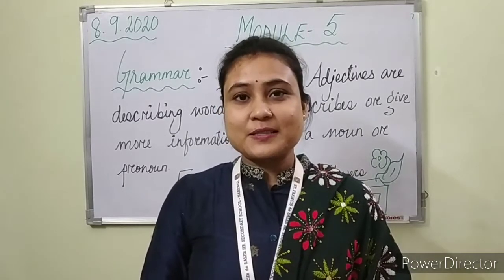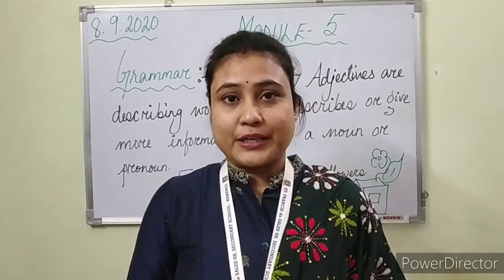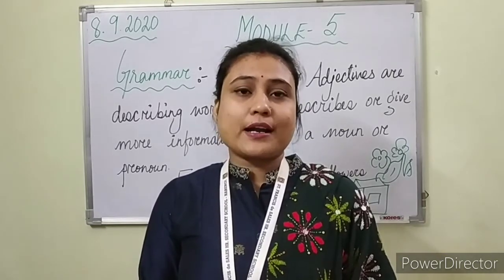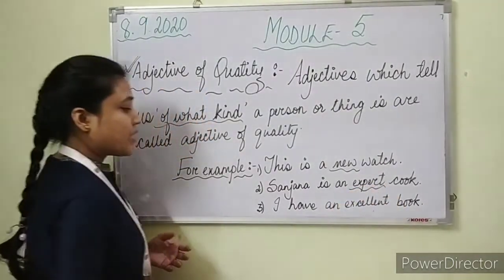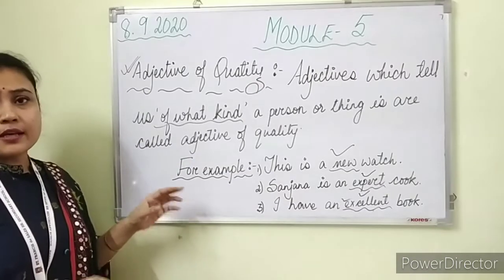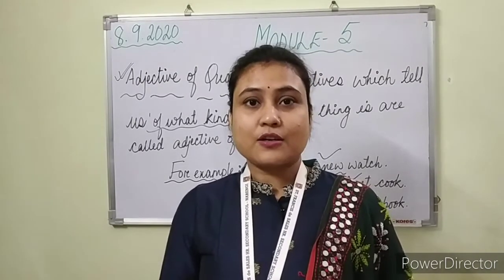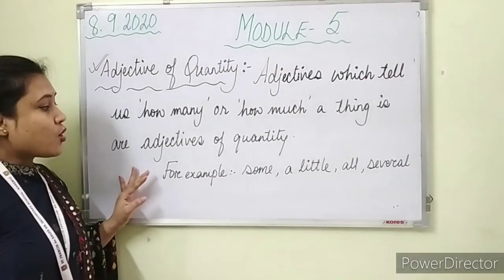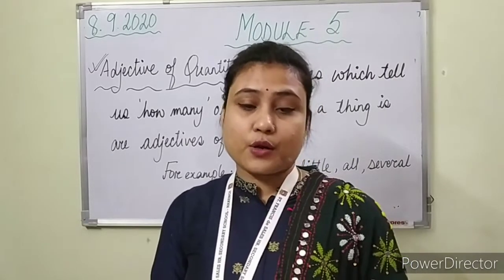MODULE 5 || ADJECTIVES || CLASS 3 || September 08' 2020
Section 3, Grammar